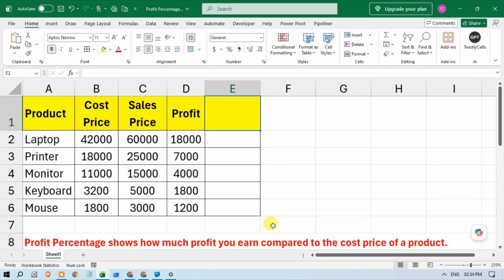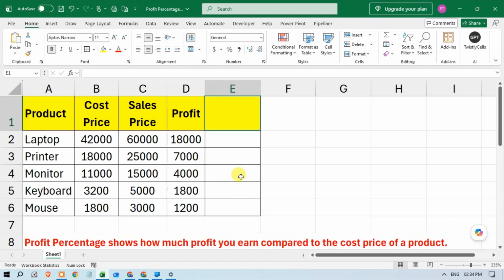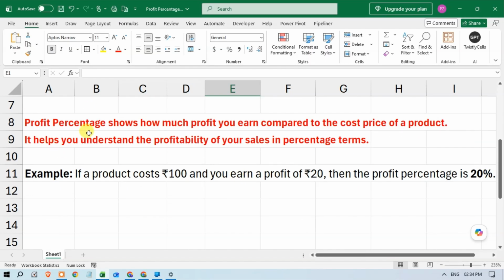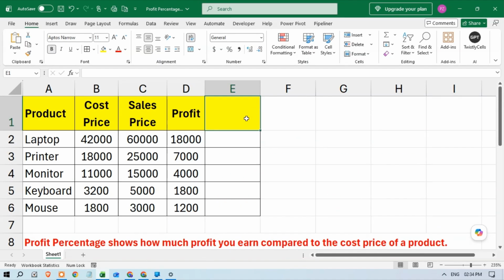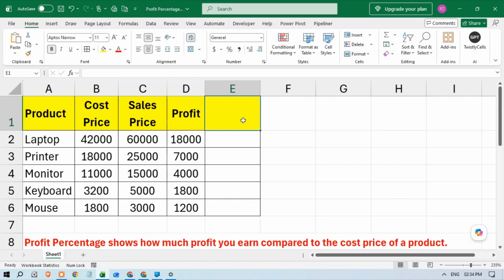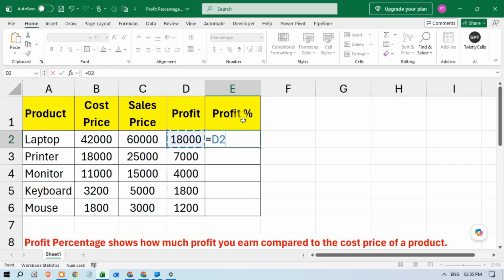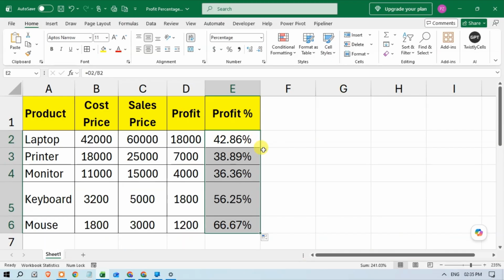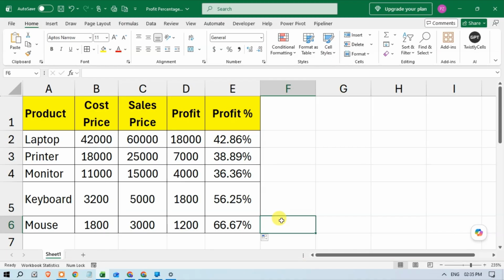How to Calculate Profit Percentage in Excel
How to calculate profit percentage in Excel? So here you can see I have data product list cost price sales price profit and here I'm going to calculate profit percentage. So what do you mean the profit percentage? The profit percentage shows how much profit you earn compared to the cost price of the product.